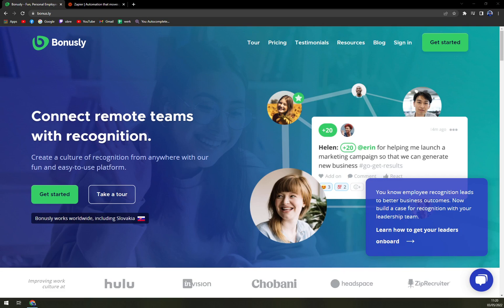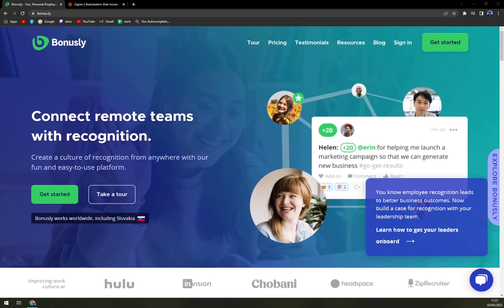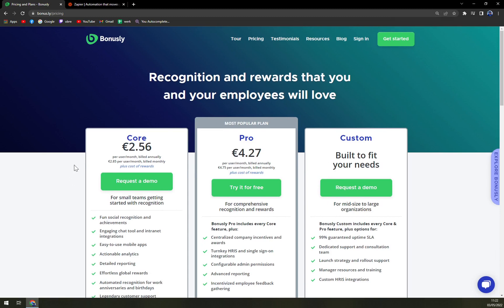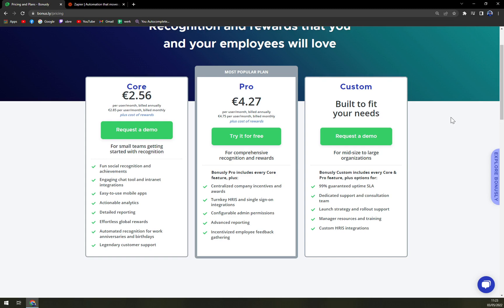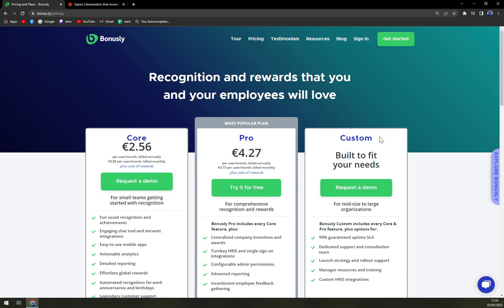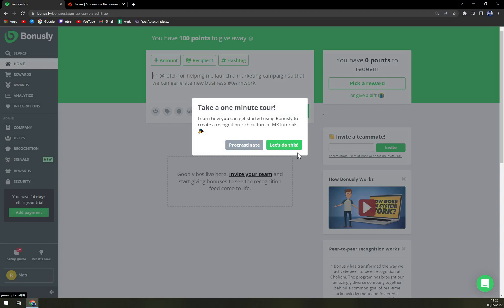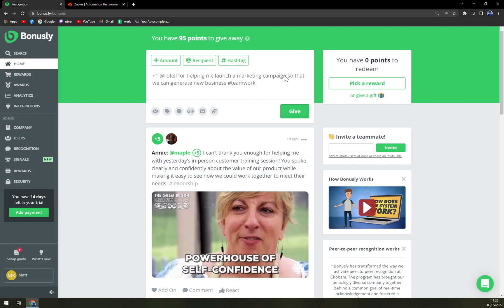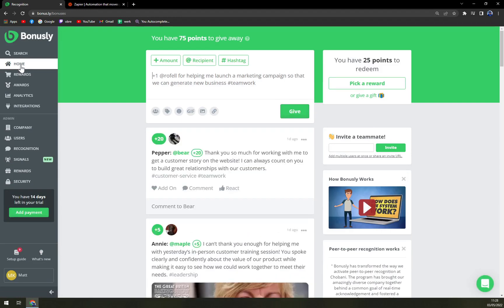How to Use Bonusly - Beginners Tutorial 2022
In this video you will learn How to Use Bonusly - Beginners Tutorial

GET AMAZING FREE Tools For Your Youtube Channel To Get More Views:
Tubebuddy (For GROWTH on Youtube):